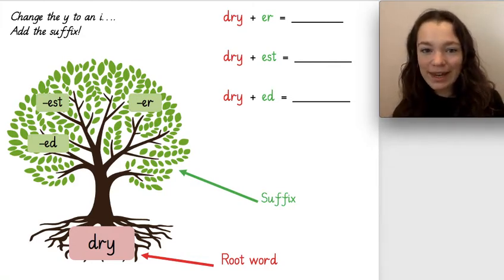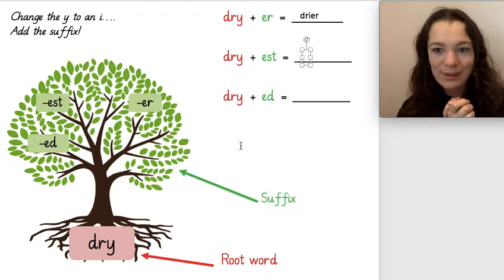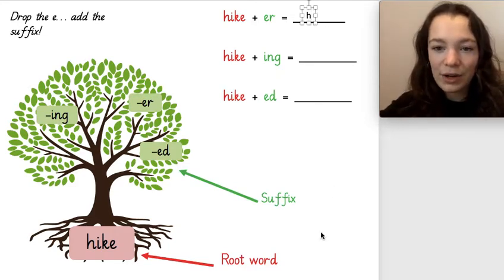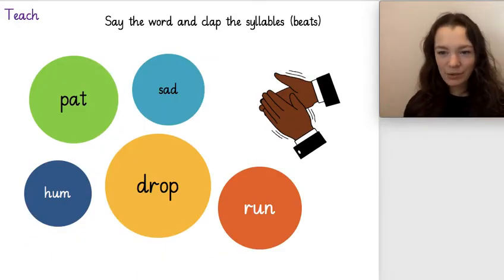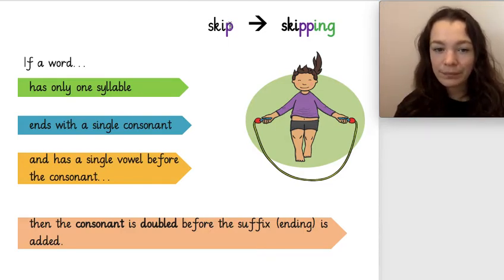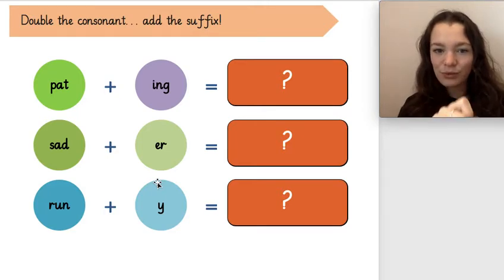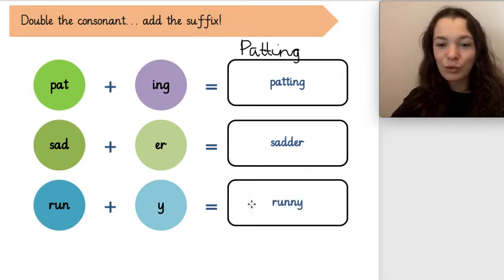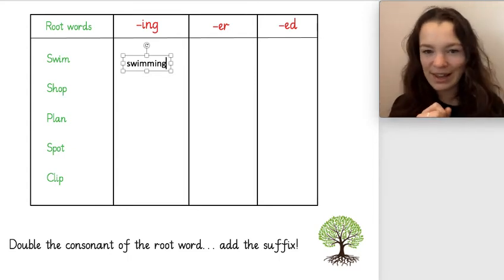Thursday 11th February - Spelling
Today's suffix rule:   double the last consonant... add the suffix!